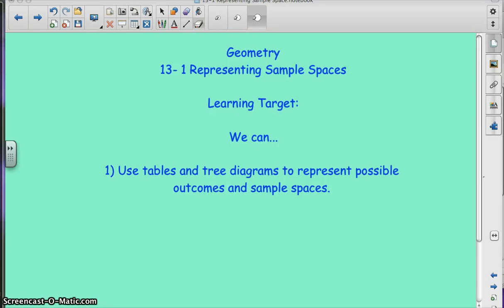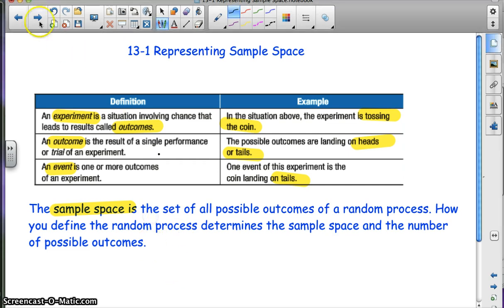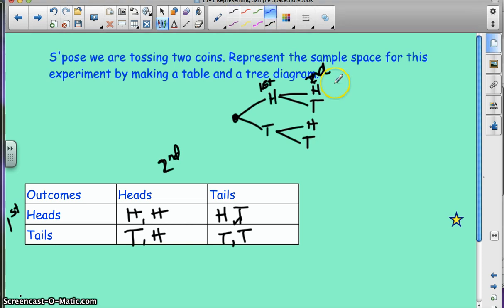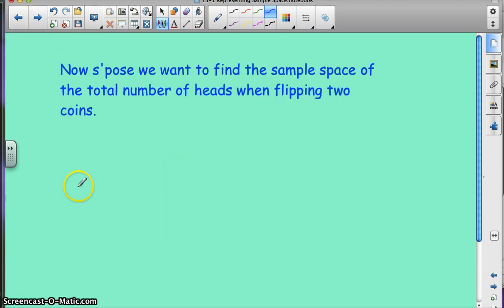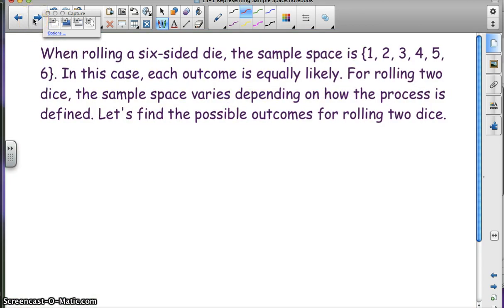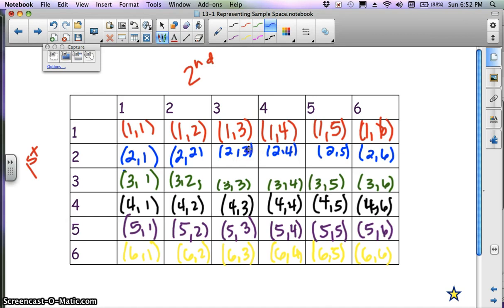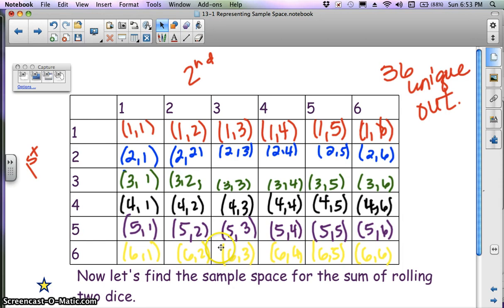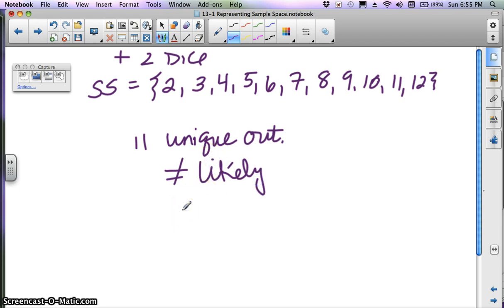13 1 Sample Space